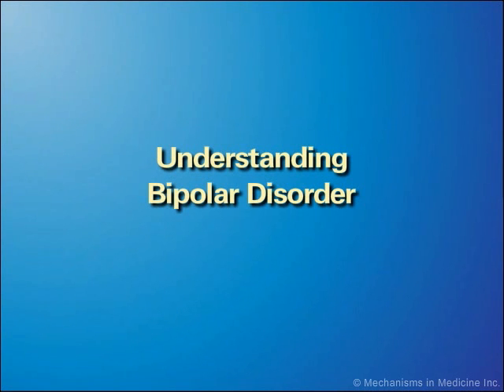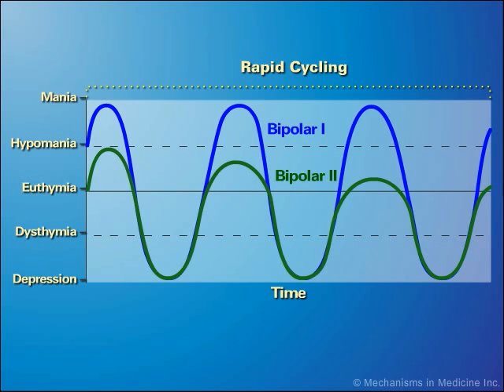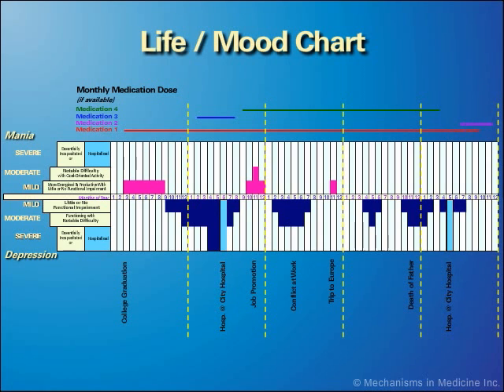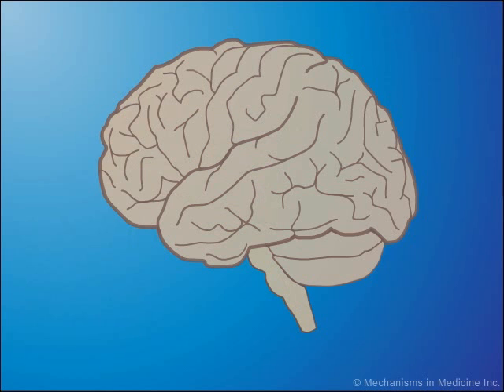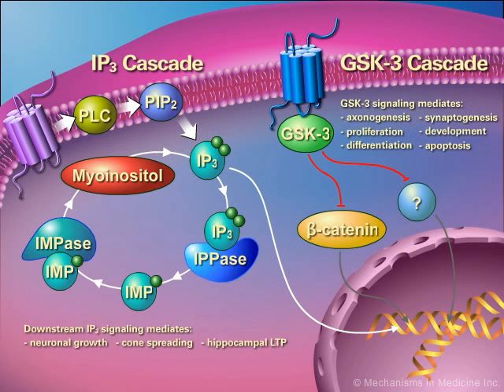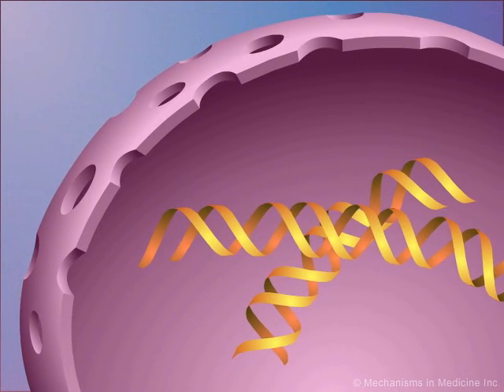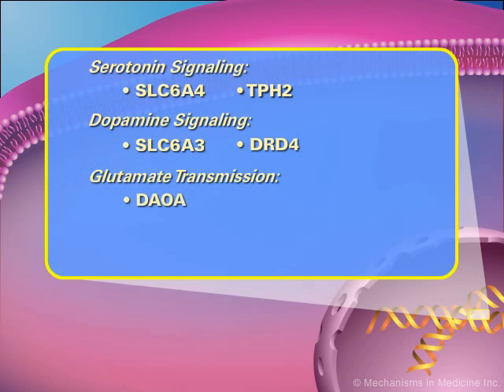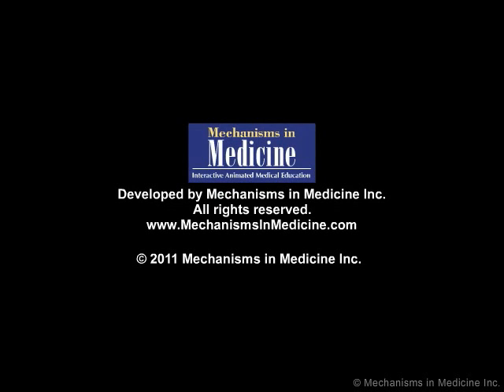Understanding Bipolar Disorder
Animation Description: Bipolar Disorder encompasses a wide spectrum of symptoms and is classified according to the types of mood episodes exhibited, including: manic, hypomanic, major depressive and mixed episodes.
Bipolar I disorder involves a manic or mixed episode in contrast to Bipolar II disorder, which involves at least one major depressive episode and at least one hypomanic episode, but no full manic or mixed episodes.
Bipolar Disorder should be differentiated from Major Depressive Disorder (MDD), which is diagnosed when a patient experiences one or more major depressive episodes without any lifetime episodes of hypomania or mania.
Depicted here is a life chart (or mood chart), which follows the patient's lifetime history of mood episodes. This permits the identification of mood episodes that are the most prevalent and important to prevent.
In this patient, as with many patients with bipolar disorder, depressive episodes become the more prominent aspect of the illness as the person ages.
Several morphometric differences have been observed in the brains of Bipolar Disorder patients relative to healthy subjects.
White matter hyperintensities and reduction in grey matter volume, identified with MRI, have been described in patients with Bipolar Disorder.
Increased ventricular size and decreased frontal cortical area volumes may also be observed in Bipolar Disorder patients.
The pathophysiology of Bipolar Disorder encompasses environmental, behavioural, neuronal, cellular, and molecular levels.
At the molecular level, aberrant signaling cascades alter synaptic plasticity. Strong evidence supporting the importance of second messenger signaling has come from studying the targets of mood stabilizing drugs such as lithium.
GSK-3 and IP3 signaling cascades are known to mediate axonogenesis, synaptogenesis, neuronal growth and cone spreading. Other downstream effects may also be involved.
The heritability of bipolar disorder is around 80%. Monozygotic twins are reported to have a higher incidence of developing Bipolar Disorder, approximately 40%, whereas the incidence is only 10% in dizygotic twins.
Although the process of developing bipolar disorder likely arises from complex interactions between genes and environmental factors, the specific genes that contribute to this risk are not known with certainty. Variations of several genes have been identified as potential contributors to the pathophysiology of bipolar disorder.
Among the identified genes are those associated with serotonin signaling (SLC6A4, TPH2), dopamine signaling (SLC6A3, DRD4), glutamate transmission (DAOA, DTNBP1), and cell maintenance and growth (NRG1, BDNF, DISC1).
The most significant environmental triggers of mood episodes among patients with bipolar disorder include use of drugs with mood-altering properties, changes in circadian rhythm, and life stressors.
Successful management of bipolar disorder requires particular attention to minimizing the effects of these influences.
- wholly CME guideline resource dedicated to the needs of busy, practice-based physicians, which spans multiple therapeutic areas.